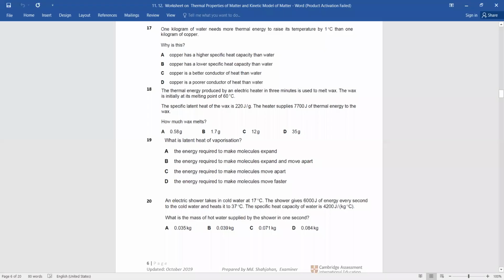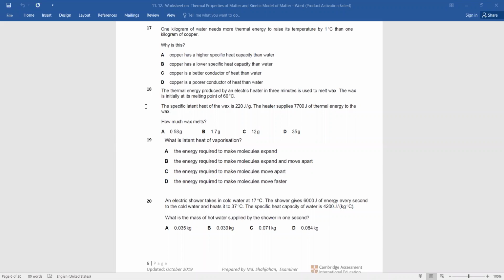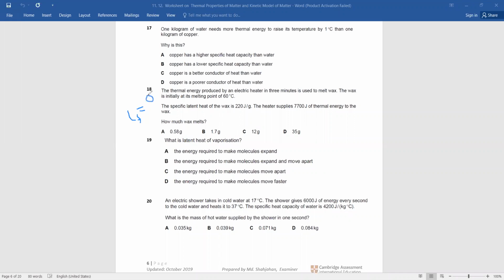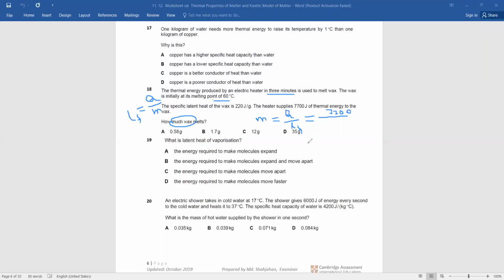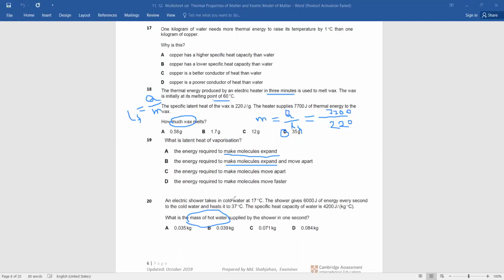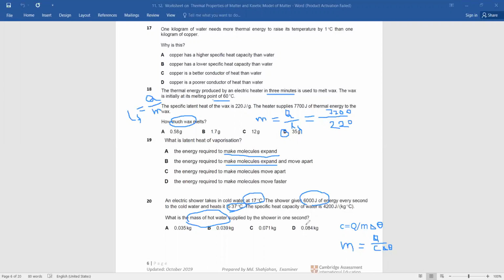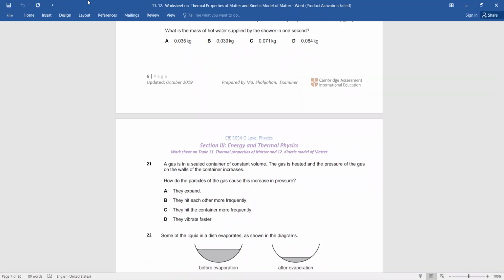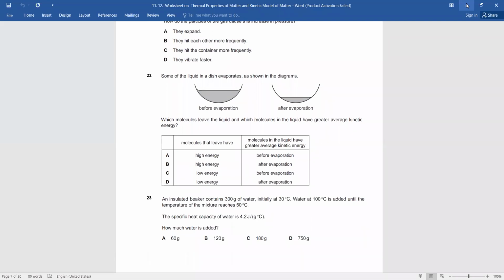Class IX Physics 24 08 2020 4th lesson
Worksheet on Topic 11 and 12 MCQ Part (17-22)